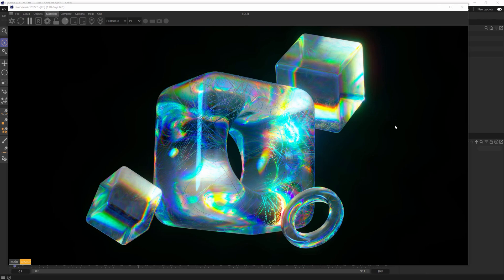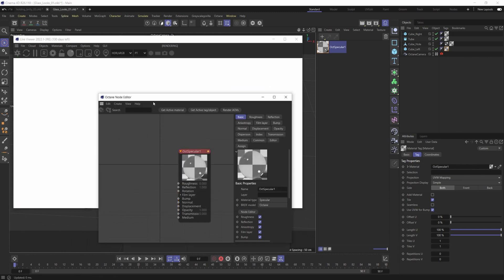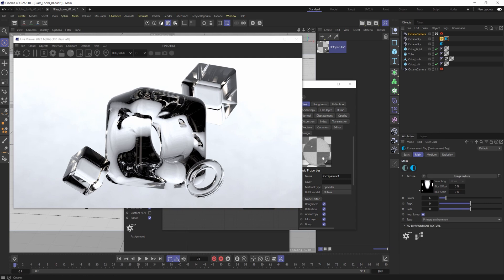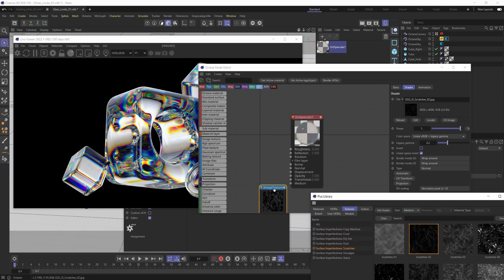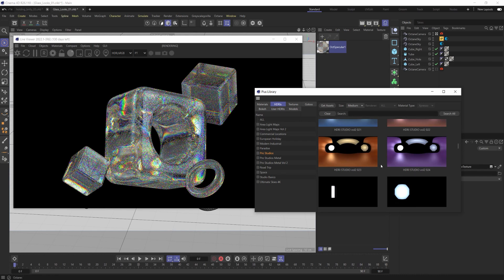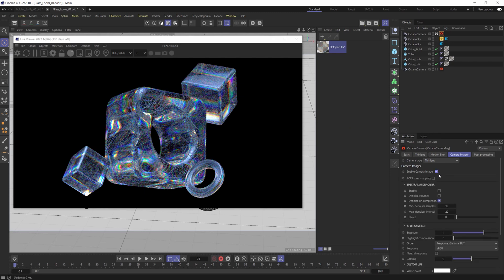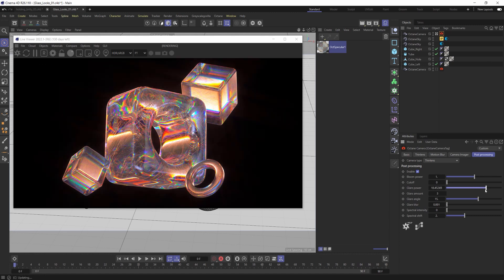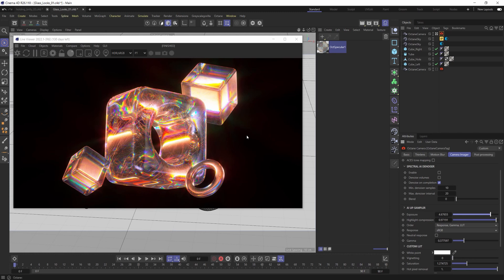Create Awesome Glass in Seconds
Create this awesome glass look along with other variations in seconds using  Octane Render.

In this Quick Tip tutorial, David Brodeur AKA Brilly shows you how to set up various looks in glass and shows you how simple it can actually be inside Octane Render.